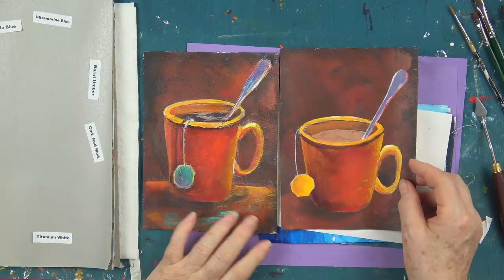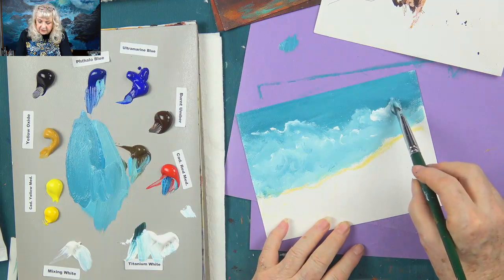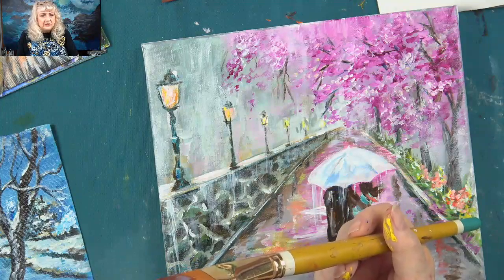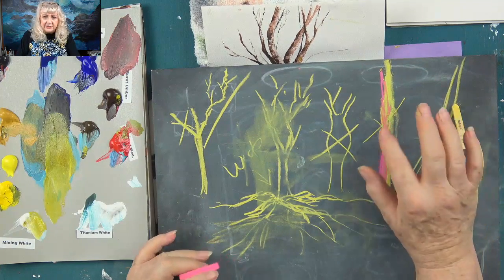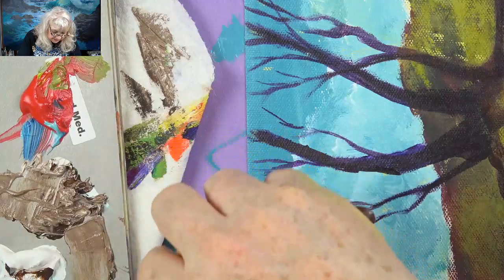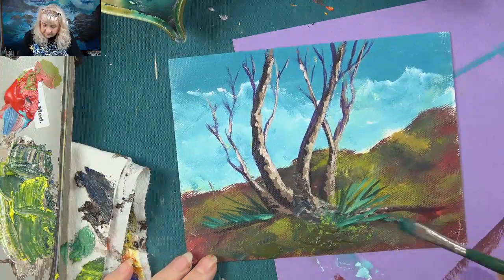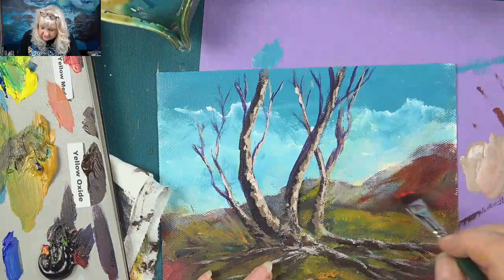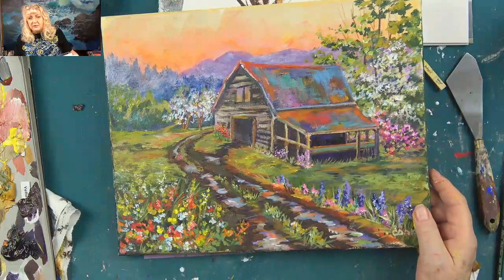Painting Trees with brush and Palette Knife with Ginger Cook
The Cookie Crumb lessons will address one technique and focus on teaching you this procedure to apply to your complete paintings.

Ginger will be exploring the fine art of acrylic painting by offering some tips and tricks to help you with your own paintings. Ginger will be taking questions and can possibly be able to demonstrate to clearly show you the answer.

Being the GOLD STANDARD in acrylic painting lessons, Ginger Cook will be exploring the Fine Art of Acrylic Painting by offering tips and tricks to help you with your own acrylic paintings. During her live broadcast, Ginger will be taking questions and may demonstrate the answer when possible.

In this week's exciting episode...Lesson to be announced!

Join Ginger Cook, Master Acrylic Artists, for Live Lessons right here on YouTube every Monday, Tuesday and Wednesday evening at 7:30pm central. You will meet other artists and be able to ask questions in this live interactive session. We talk about art and other fun subjects as Ginger shows you step by step how to paint another masterpiece with acrylic paints. Join Ginger as she shows you how creating with acrylic paints can be easy, fun and stress-free.

Looking for something to paint that we haven't shown yet? We are here to make you the best artist by offering Personal Art Coaching on our with a paid monthly or yearly membership subscription. Starting as low as $21.95 for seniors/military.

You can view our lessons to see the broad range of subjects that we cover as well as different styles and techniques You can even try our lessons of over 250 lessons currently available for just $9.95 for a 7-Day membership. (This level of membership does not include the Personal Art Coaching). You can also sign up for the 7-Day membership as many times as you want because we know that your time may be limited for you but you want the BEST in acrylic painting lessons at a fair price.

Mailing Address:
Ginger Cook Studios
13121 Louetta Road, PM 1020

Award winning artist Ginger Cook...
is recognized for her exceptional balance of color and light. She intertwines the bold strokes of thick impasto with softly layered translucent washes. The use of natural stucco and the combination of multiple layers of different media present the viewer with a three dimensional work. The Ginger Cook style of painting is both fresh and innovative.

She delights the viewers with her for unique painting style and mastery of color and is held in high esteem by many major manufactures of fine art acrylic paint in the world.

In 1997, she received 4-winning first place awards and the overall Grand Prize win of Liquitex “Paint a Difference Competition", an open call to acrylic artist across the world to submit artwork that represented the best of Acrylic Painting. Liquitex subsequently featured her as a Master Acrylic Artist, with a show of her paintings at the National Academy of Design in New York City.

Utrecht acrylics paid her the complement of a full page ad featuring their paint and her artwork in Artist Magazine the following year.

2007 Chroma Online Acrylic Paint of Australia have asked her to test then newest product and subsequently represent it to various art groups and university students in her Southwest Region of the United States.

She currently demonstrates Matisse Paints for this major Australian Paint company through Jerry’s Artarama stores in the Houston area along her many fans on YouTube and her Online Academy of Fine Art and Acrylic Painting located

When you are ready to take your acrylic painting to the next level…consider getting Personal Art Coaching from Ginger Cook and join the Merry Band of Artists on GingerCookLive.gallery. Memberships start as low as $9.95 for 7 days of access to over 250 acrylic painting lessons for both the beginner and the advanced artist.

We have something for everyone!